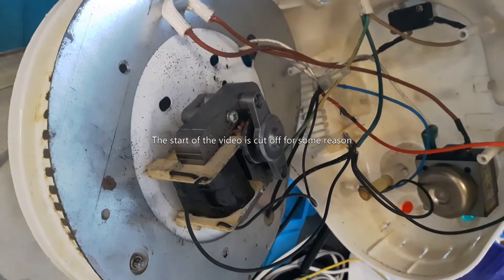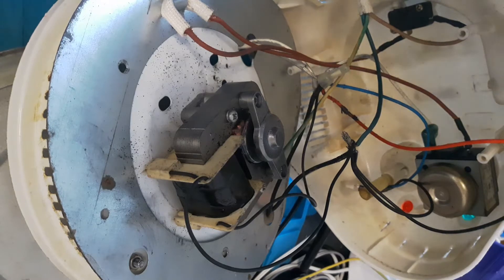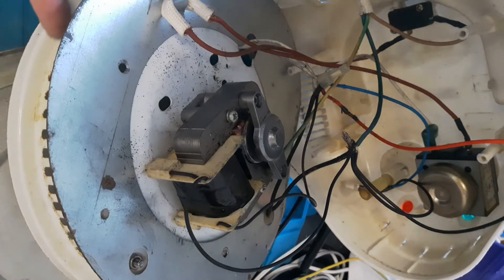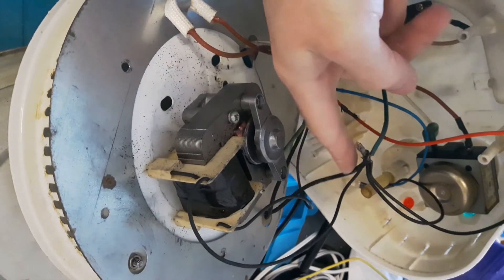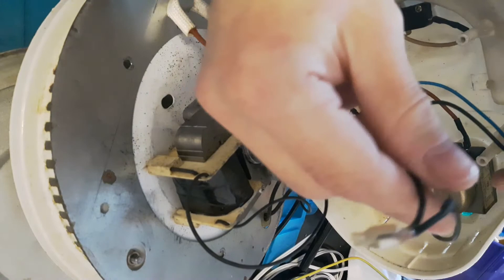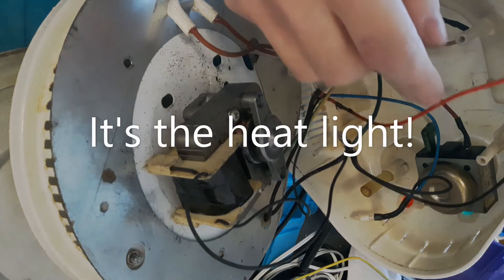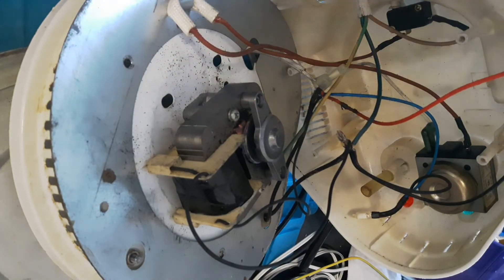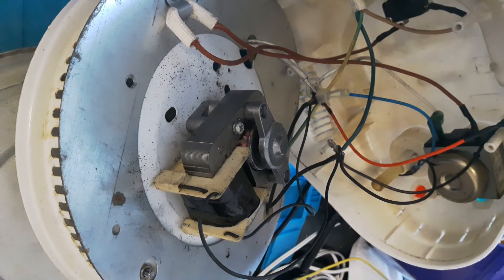Halogen Oven Element Wiring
I got asked about the wiring of a halogen oven element so I figured I'd make a quick video showing where the wires go for anyone it may help.